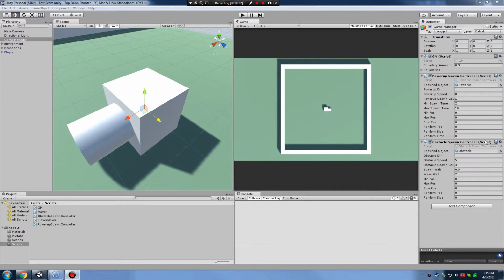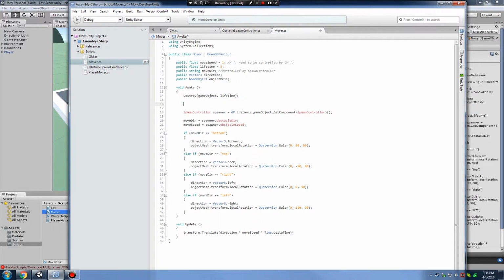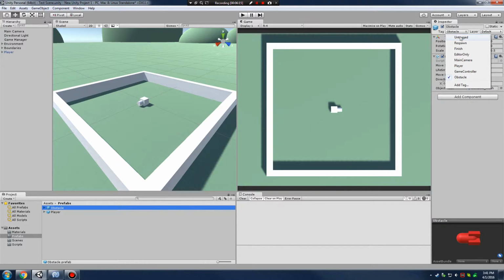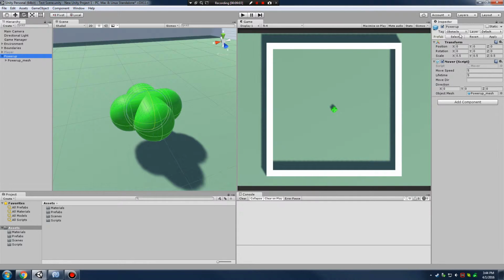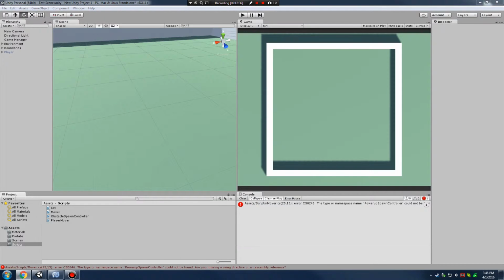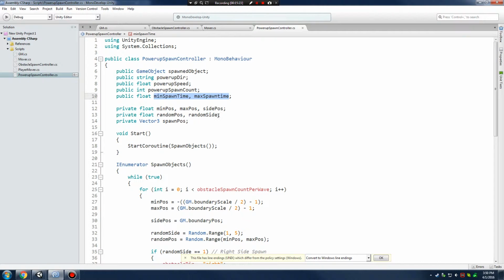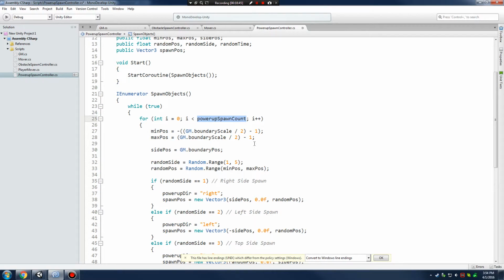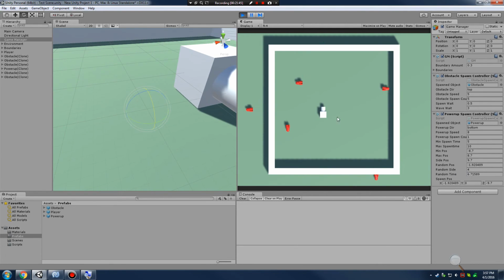SGD 212 - Ch 01 - Pt 06 - Spawning Powerups - Top Down Shooter